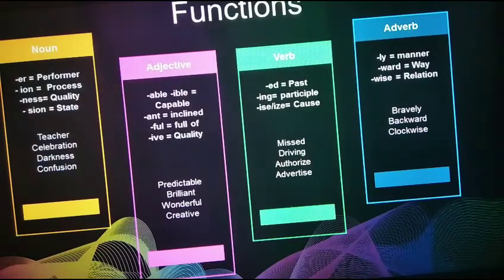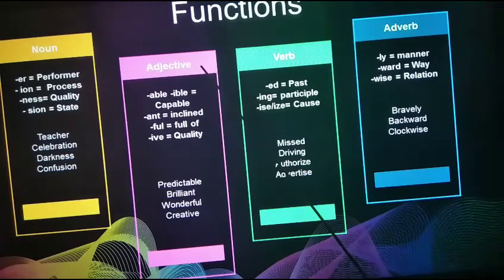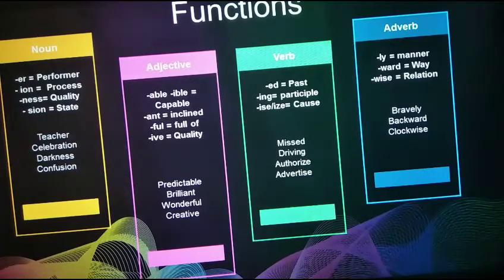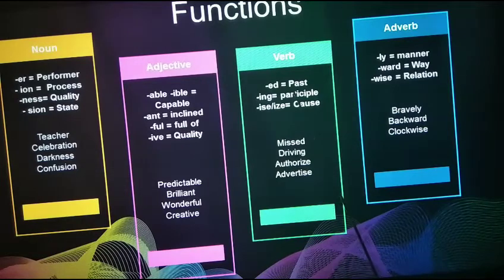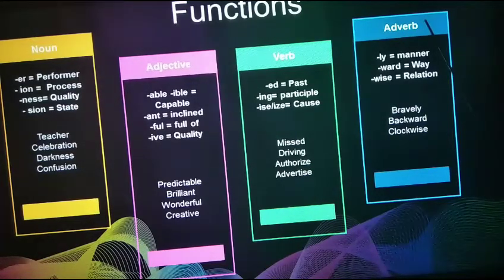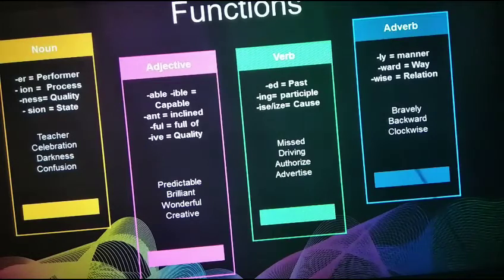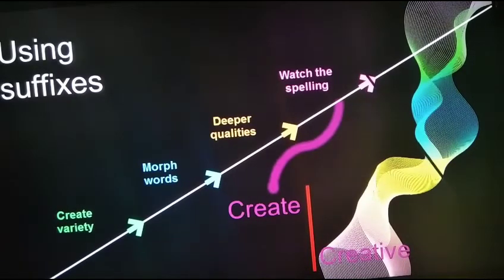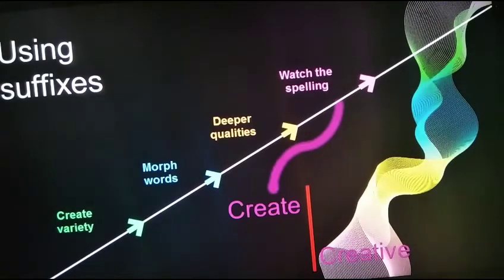English 2nd year class #3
Word parts: Suffixes